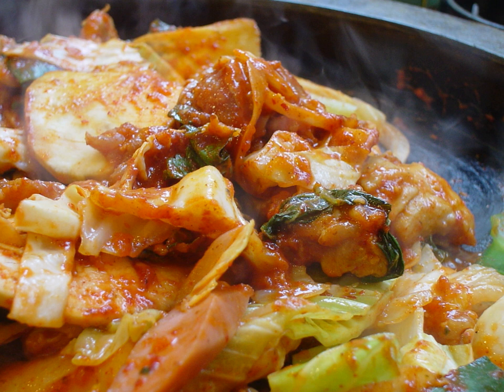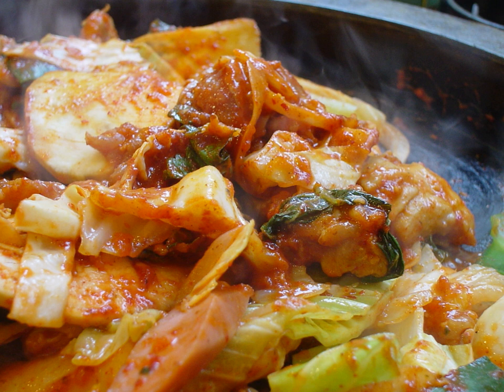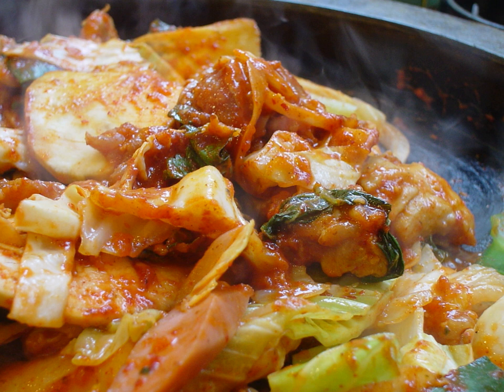Dak-galbi | Wikipedia audio article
This is an audio version of the Wikipedia Article:
Dak-galbi

00:00:26 1 History and etymology
00:01:37 2 See also

- Socrates

SUMMARY
Dak-galbi (닭갈비), or spicy stir-fried chicken, is a popular Korean dish made by stir-frying marinated diced chicken in a gochujang-based sauce with sweet potatoes, cabbage, perilla leaves, scallions, tteok (rice cake), and other ingredients. Many dak-galbi restaurants have round hot plates that are built into the tables. Lettuce and perilla leaves are served as ssam (wrap) vegetables.